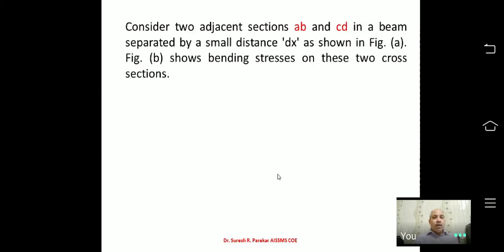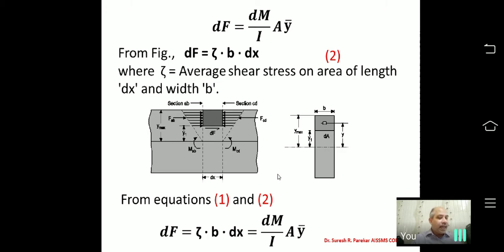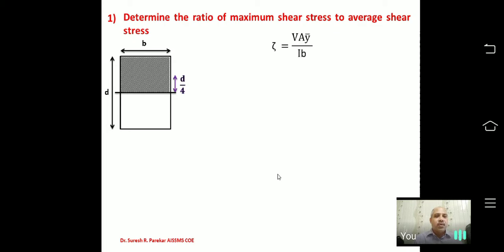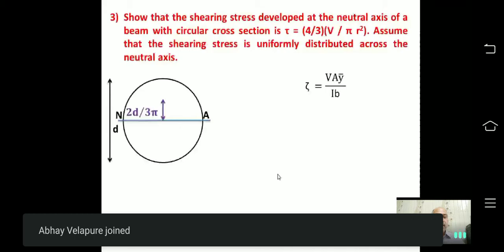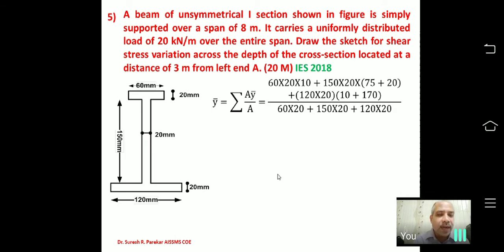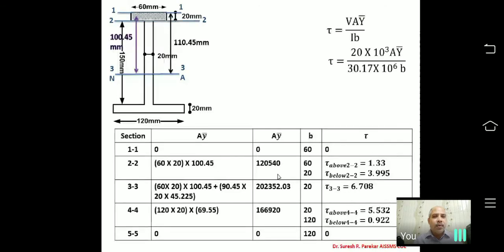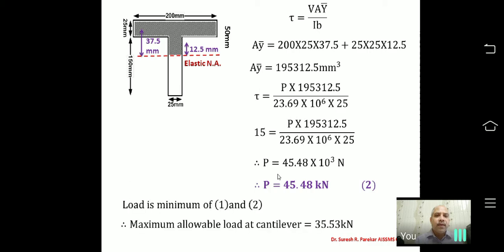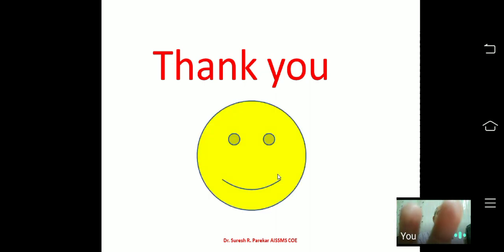Gate lecture no. 6